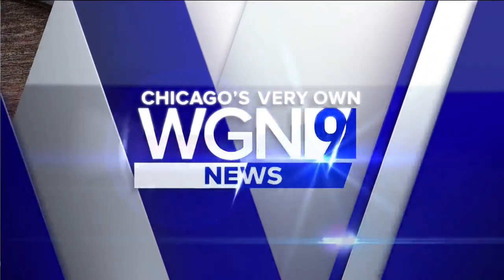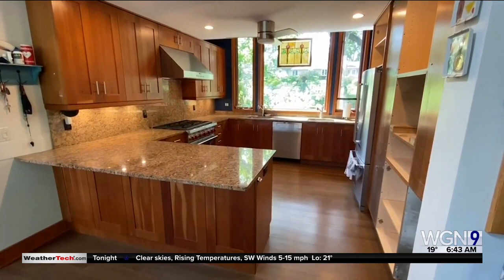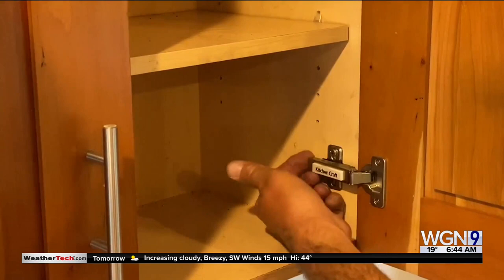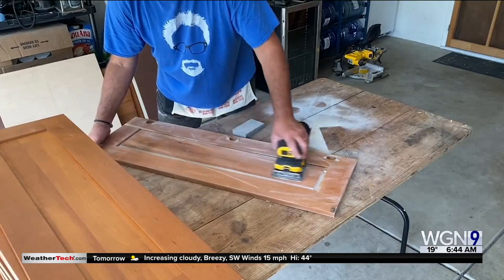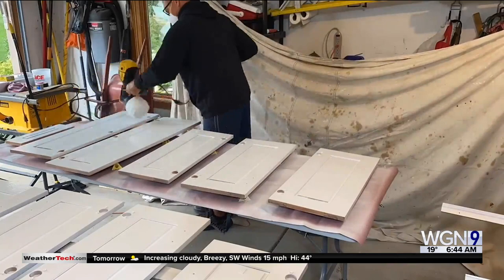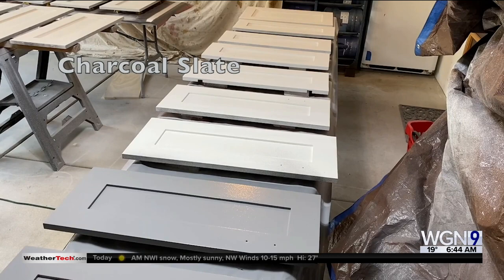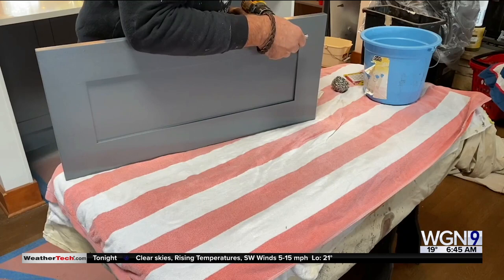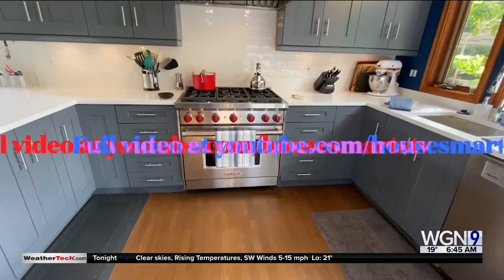Mr. Fix It Lou Manfredini with tips on refinishing or painting your kitchen cabinets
Mr. Fix It Lou Manfredini joins WGN Morning News with some great tips on to spice up your kitchen cabinets.